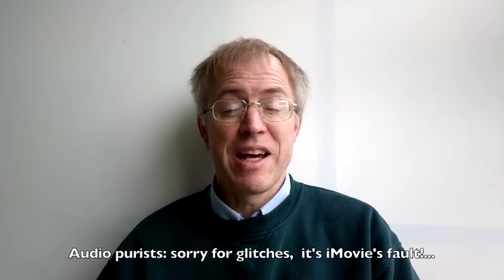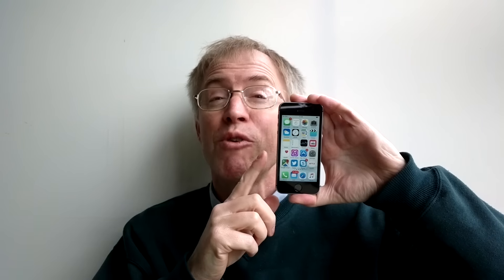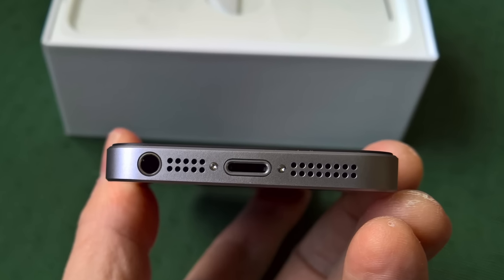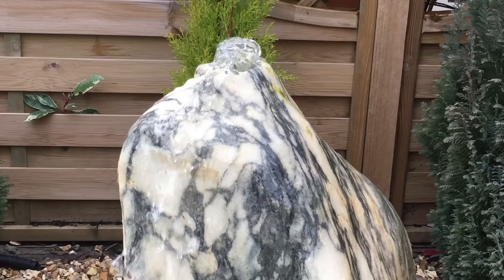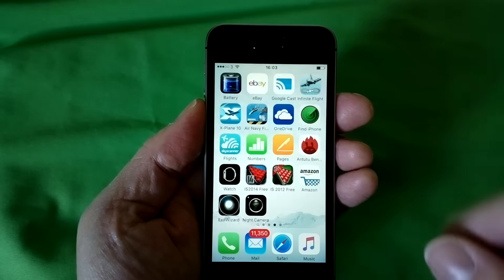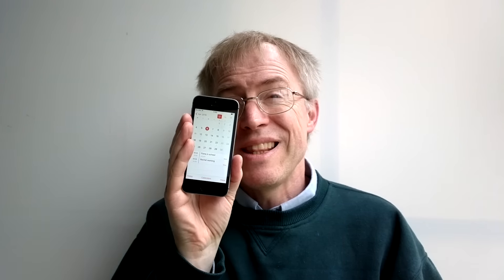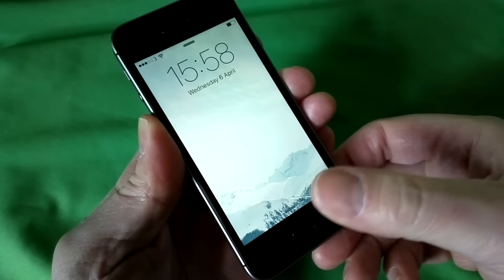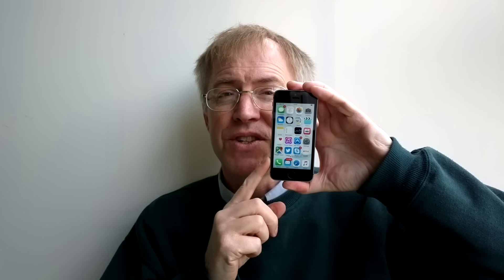iPhone SE Review - iPhone Hacks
Unbiased hands-on video review of the iPhone SE - hardware, software, imaging, plus who it's aimed at!